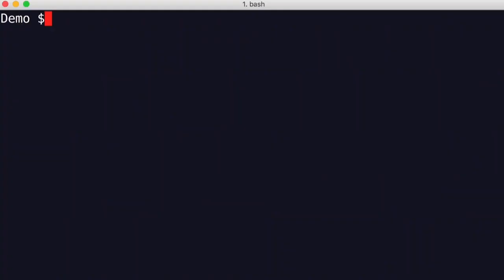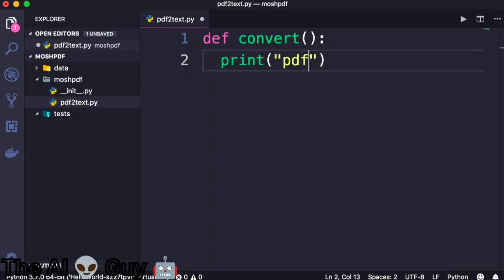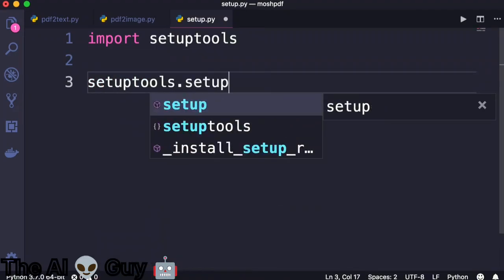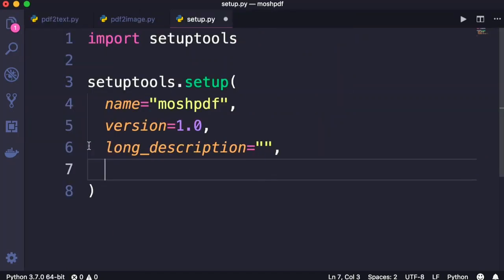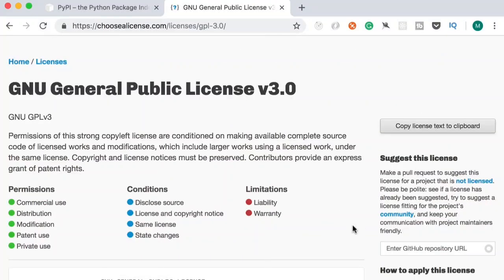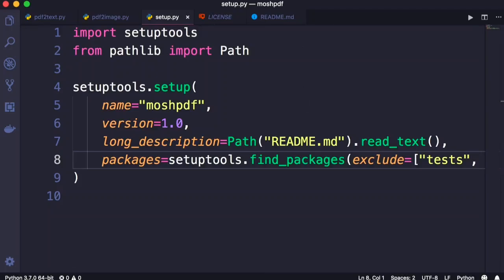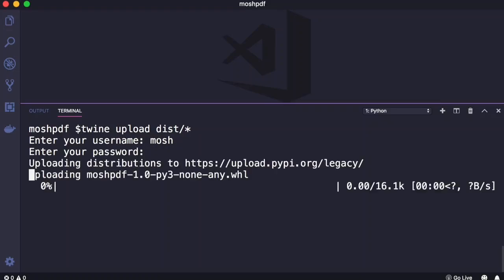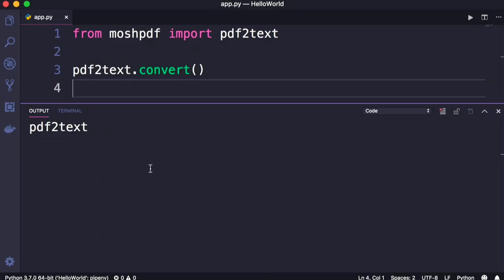"🚀 Publish Your Own Python Package to PyPI | Step-by-Step Guide 🐍📦"@The_AI_gUi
Ever wanted to share your Python code with the world? In this video, you’ll learn how to publish your own Python package to PyPI (Python Package Index) — the official hub for Python libraries!

We’ll guide you step-by-step through creating a package, writing a setup.py or pyproject.toml, configuring metadata, and uploading to PyPI using twine.

Whether you’re building tools for the community or organizing your own reusable code, this is your complete publishing guide!

What You’ll Learn:
📁 How to structure your Python package
📝 Writing setup.py or pyproject.toml
🧪 Creating a virtual environment
✅ Building your package
🔐 Setting up a PyPI account & API token
🚀 Uploading with twine
🛠️ Versioning, updates & tips

Timestamps:
⏱️ 0:00 - Intro
📁 1:00 - Creating Your Package Structure
📝 2:30 - Writing setup.py / pyproject.toml
🧪 4:00 - Creating & Using a Virtual Environment
⚙️ 5:30 - Building the Package
🔐 6:30 - PyPI Account Setup
🚀 7:30 - Publishing with Twine
♻️ 9:00 - Updating & Versioning
✅ 10:00 - Final Tips